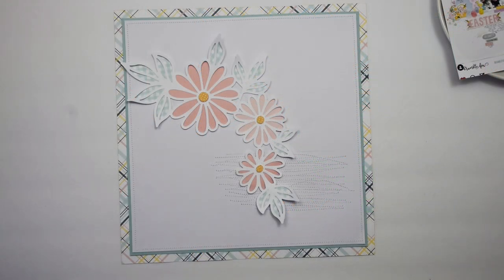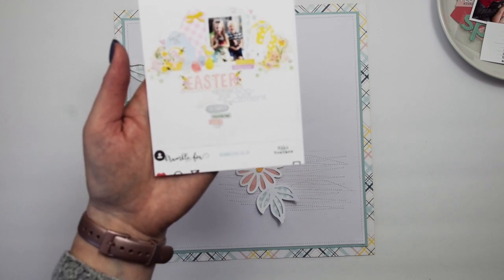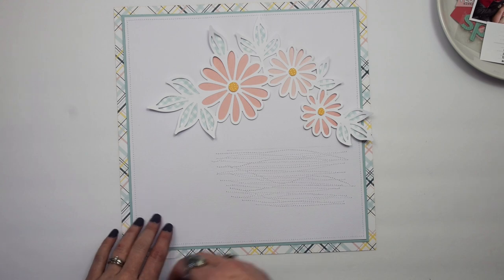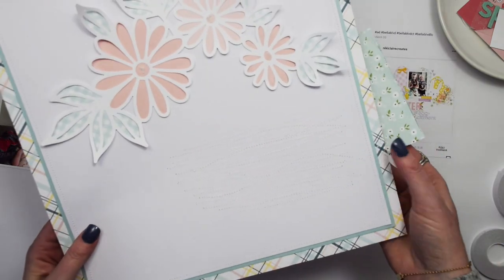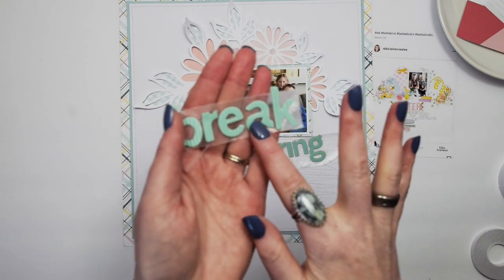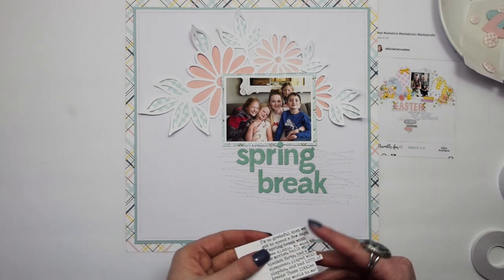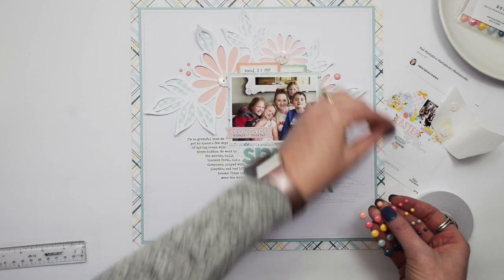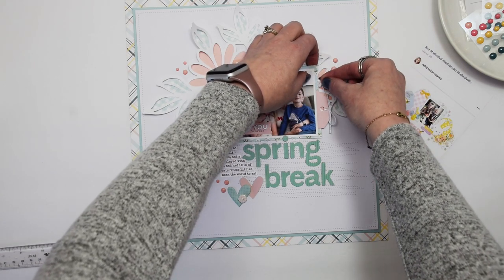Scrapbook Process Video | Scrappy YouTubers Lift-a-thon | Close To My Heart | Becki Adams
Printing Photos:
Canon MX922 Printer
8 ½ x 11 matte photo paper
4x6 matte photo paper

Frequently used products and tools:
Tim Holtz Stitching Ruler
T-Square Ruler
White Crochet String
Sewing Machine
Fussy Cutting Scissors
Wax Paper
Tag Punch Board
Hole Reinforcer Punch

Hop order:
► 4/1/2021 Leilani Gilcrease ☆ Melinda Sweetman
► 4/2/2021 Melinda Sweetman ☆ Sue Plumb
► 4/3/2021 Sue Plumb ☆ Joanne Bartell
► 4/4/2021 Joanne Bartell ☆ Sara Scraps
► 4/5/2021 Sara Scraps ☆ Becki Adams
► YOU'RE HERE!!!  4/6/2021 Becki Adams ☆ Niki Rowland
► 4/9/2021 Monja Wessel ☆ Gwen Wruck
► 4/10/2021 Gwen Wruck ☆ EricaRose Creates
► 4/11/2021 EricaRose Creates ☆ Scrapycat Josfine
► 4/12/2021 Scrapycat Josfine ☆ Rachel Tallman
► 4/13/2021 Rachel Tallman ☆ Heather’s Crafty Life
► 4/14/2021 Heather’s Crafty Life ☆ Erika Breslin
► 4/15/2021 Erika Breslin ☆ Aimee Mertell
► 4/16/2021 Aimee Mertell ☆ Daisie Scraps
► 4/17/2021 Daisie Scraps ☆ Essie Ruth
► 4/18/2021 Essie Ruth ☆ Jana Maiwald-McCarthy
► 4/19/2021 Fiona Hogben ☆ Khristina Sorge
► 4/20/2021 Khristina Sorge ☆ Melissa Jane Vining
► 4/21/2021 Melissa Jane Vining ☆ Christy Harriman
► 4/22/2021 Christy Harriman ☆ Amanda-jayne Baldwin
► 4/23/2021 Amanda-jayne Baldwin ☆ Rachel Reynolds
► 4/24/2021 Rachel Reynolds ☆ Jody Compton
► 4/25/2021 Jody Compton ☆ Karen Yagel
► 4/26/2021 Karen Yagel ☆ Alice Wilks
► 4/27/2021 Alice Wilks ☆ Katrina Prevendarova
► 4/28/2021 Katrina Prevendarova ☆ Andrea Lake
► 4/29/2021 Andrea Lake ☆ Fleur Smith
► 4/30/2021 Fleur Smith ☆ Lisa Fonseca
► 5/1/2021 Lisa Fonseca ☆ Belinda Jane
► 5/2/2021 Belinda Jane ☆ Katie Scott + Jessica Ware
► 5/3/2021 Katie Scott + Jessica Ware ☆ Lauren Hender
► 5/4/2021 Lauren Hender ☆ Marie Hirst
► 5/5/2021 Marie Hirst ☆ Suzanna Lee
► 5/6/2021 Suzanna Lee ☆ Brianna Nichole
► 5/7/2021 Brianna Nichole ☆ Leilani Gilcrease